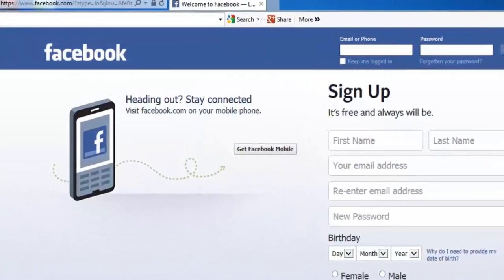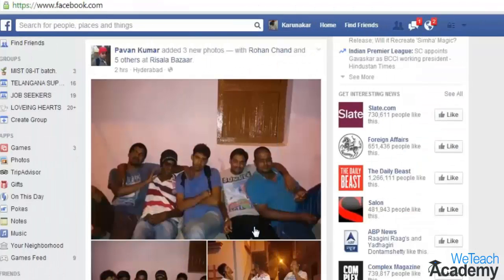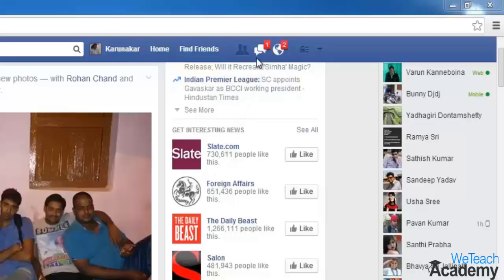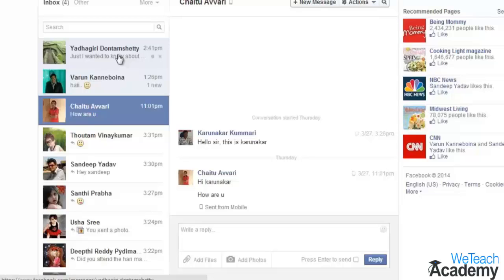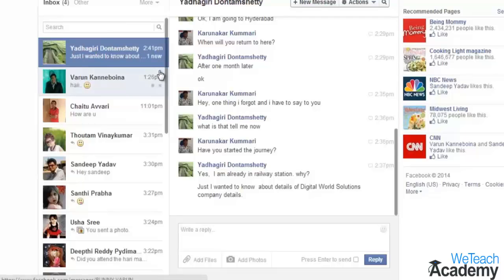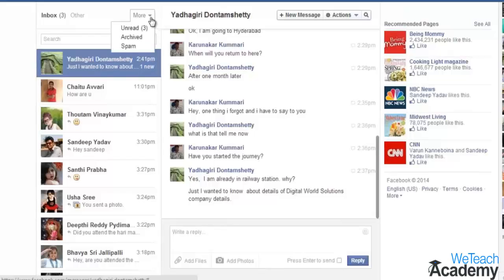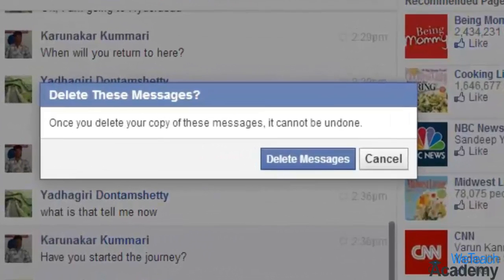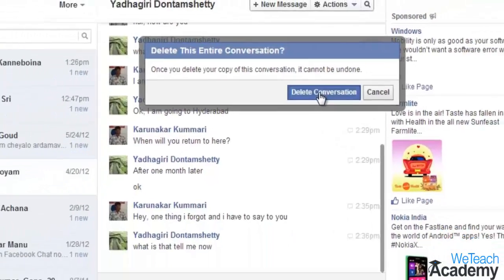How To Archive And Delete Messages On Facebook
Instead of deleting a message, if you just wish to remove it from the list you can Archive it, so that you can retrieve them later on. Here in this presentation let's learn how to archive and delete messages on facebook.